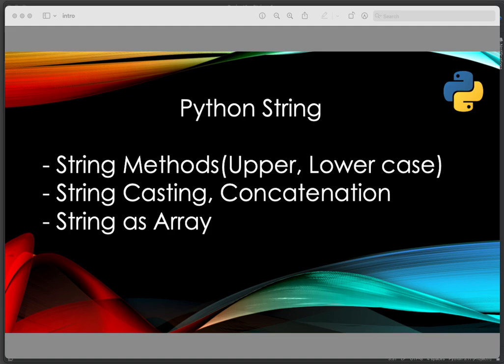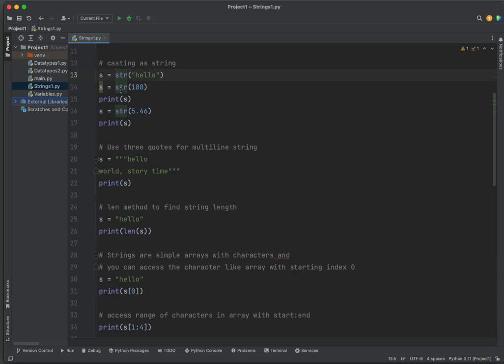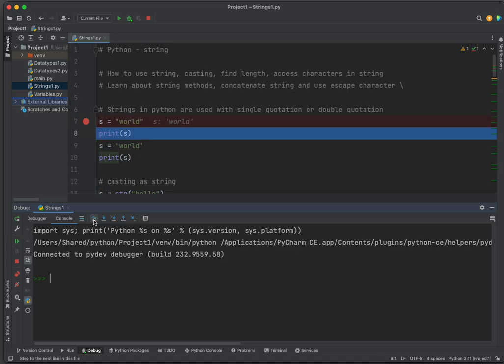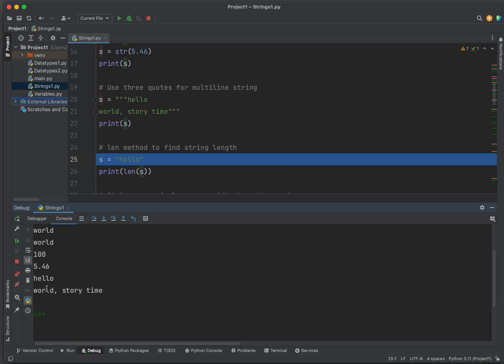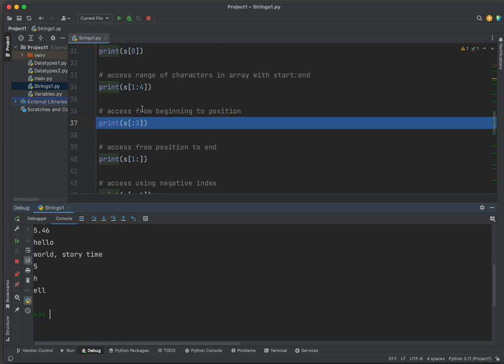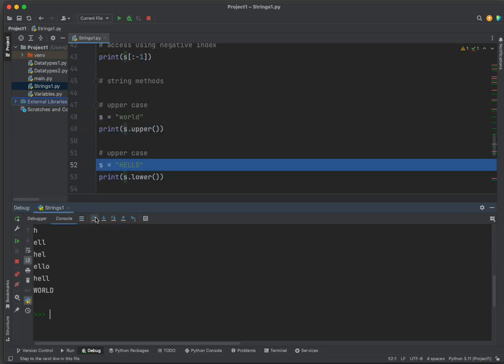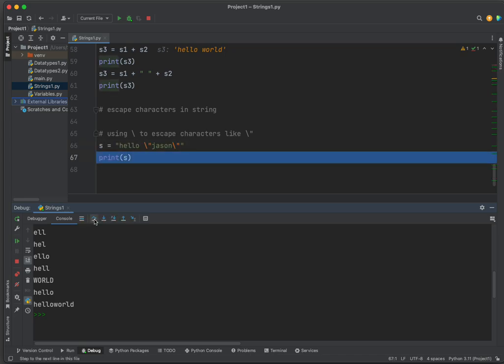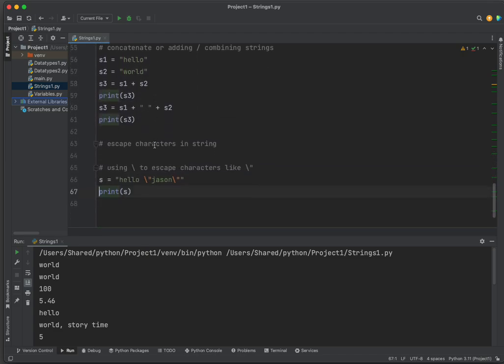Python String (casting, methods, array, length) - PyCharm IDE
How to run sample code using PyCharm IDE debug mode, breakpoint mode example